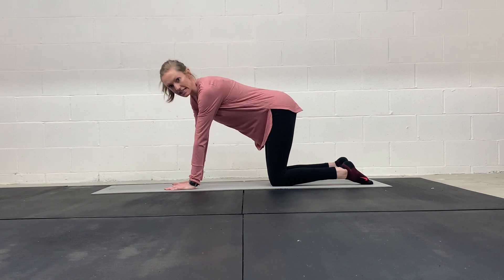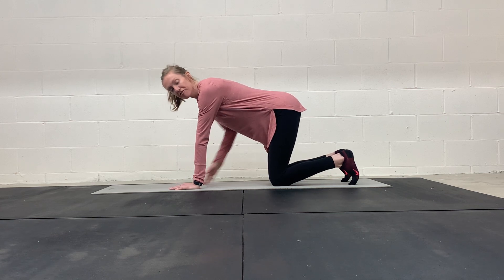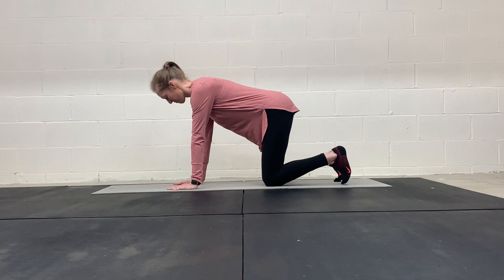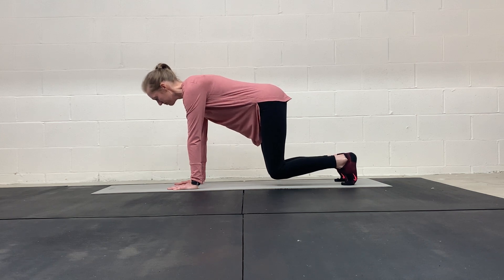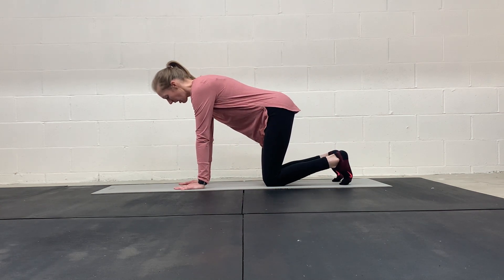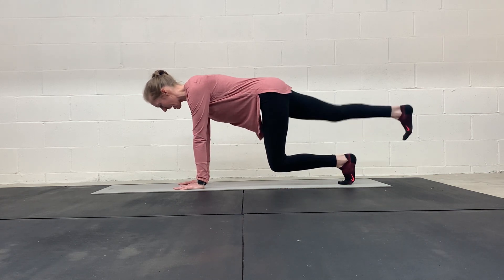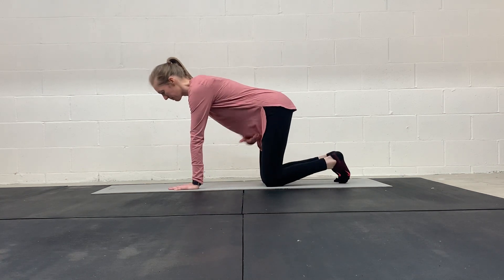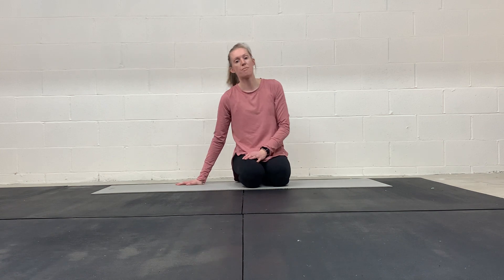Quadruped Knee Hovers (Quadruped Beast)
Instructions:
-Assume hands and knees position with neutral spine (not arched and not rounded/tucked under)
-Deep inhale through nose -- expand rib cage 360 degrees; pelvic floor relaxes
-Exhale through mouth as you draw hip bones together and knit rib cage together as you hover your knees slightly from the floor. Hold for 1 inhale and exhale. Then lower your knees to the floor. Inhale, Exhale, and repeat.
**To progress this -- you can hold for 3-5 breaths each repetition or set a timer. You can also add movement of the upper and/or lower body -- alternating hip extension, arm lifts, etc.